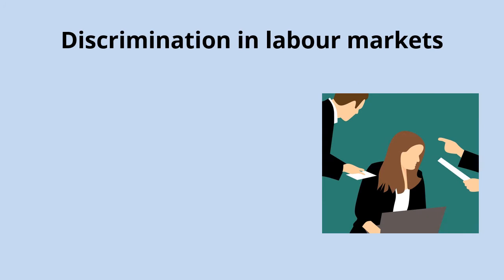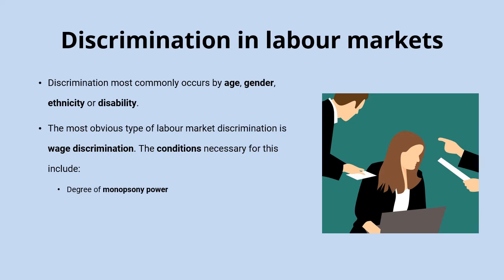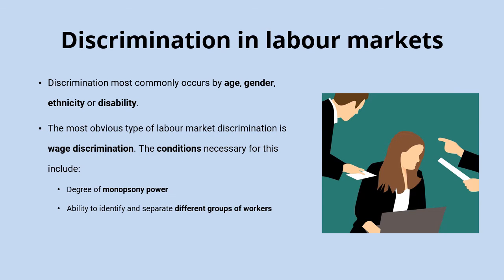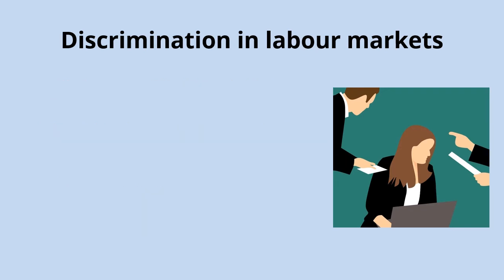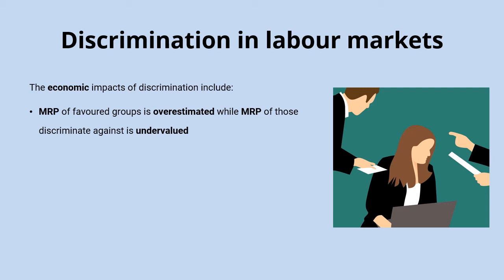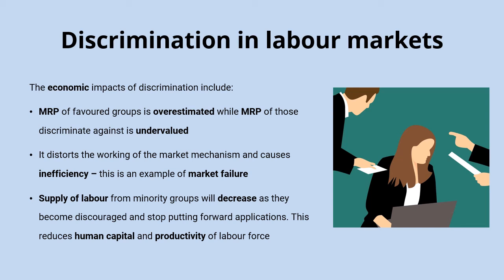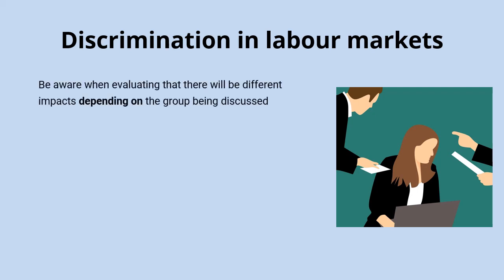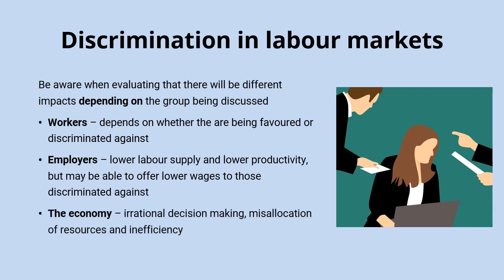Discrimination in labour markets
Discrimination can happen in labour markets due to factors such as age, gender, ethnicity and disability. It is not just morally undesirable but can also distort the workings of the market mechanism and lead to inefficient outcomes.